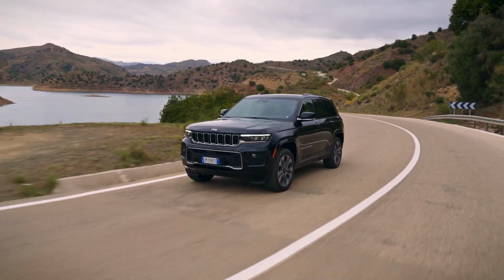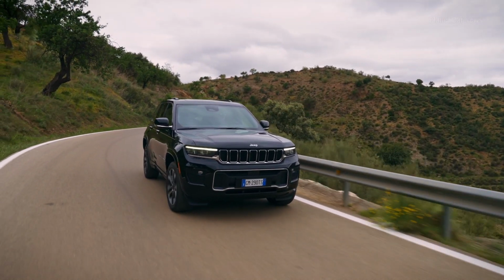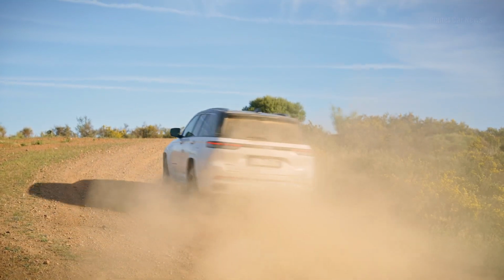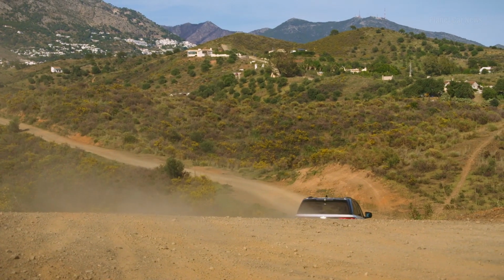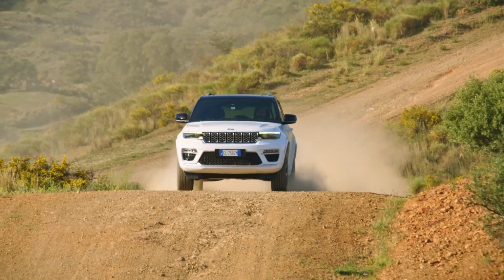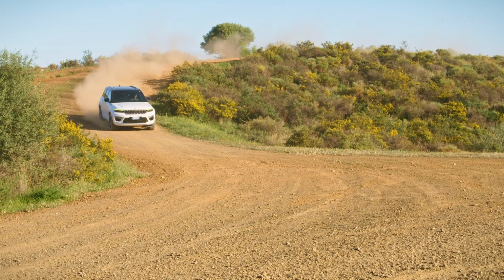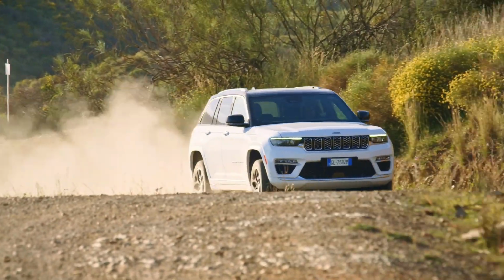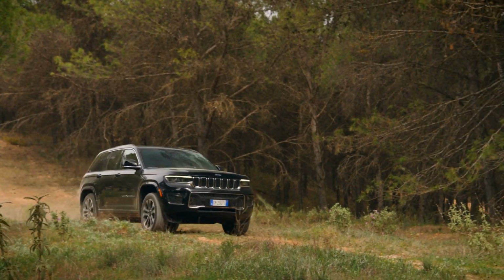2024 Jeep Grand Cherokee 4xe | Driving, Exterior, Interior & Trunk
Jeep® 4xe full line-up starring on the scenic roads of southern Spain. Spotlight on the all-new Grand Cherokee

• More eco-friendly powertrain with outstanding performances – with 4xe (PHEV) technology delivering up to 51 km city electric range and a combined driving range up to 700km, this is the most 4x4-capable and sustainable Grand Cherokee yet and a further sign of the Jeep brand’s commitment to “Zero Emission Freedom”. No compromise on performance with 0-100 km/h acceleration in 6.3 seconds.

• Unrivalled capability along with composed on-road driving dynamics courtesy of two 4x4 systems – Quadra-Trac II and Quadra-Drive II

• Uconnect™ 5 offers new technology, including a 10.1-inch display, and a 10.25-inch full digital cluster with five-times-faster operating speed and over-the-air (OTA) updates. Also available, a 10.25-inch passenger screen and a 10.25-inch windshield heads up display.

Timeline:
0:00 Driving
0:54 Trailhawk interior
1:43 Summit interior
3:25 Trunk
3:45 Digital cockpit
4:19 Off-road

Source : Jeep